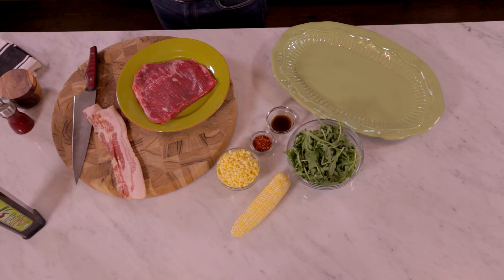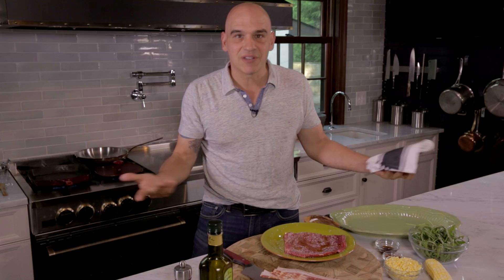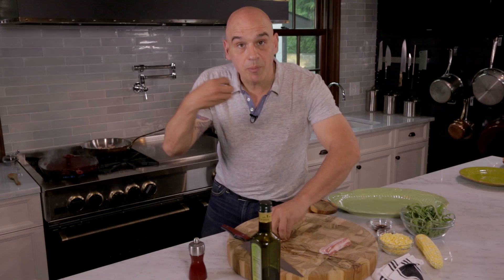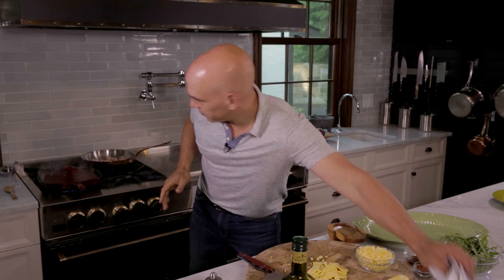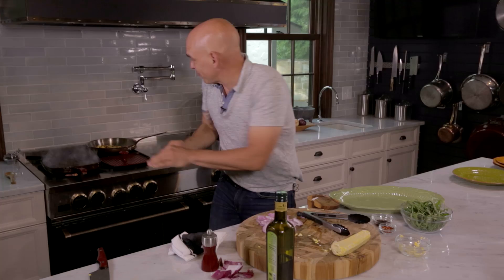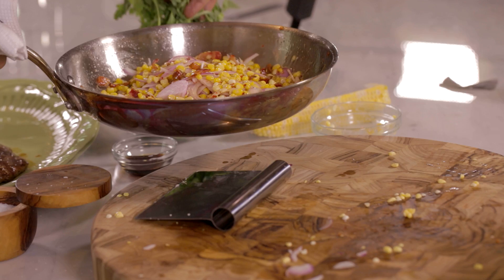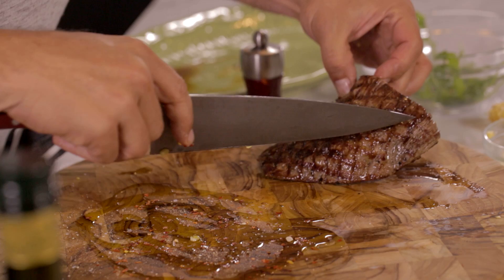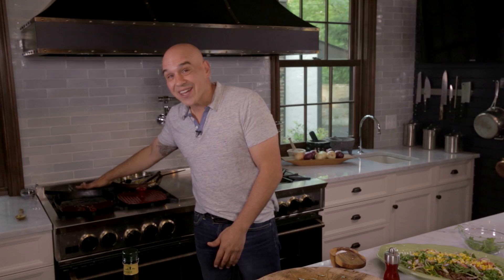Grilled Flank Steak & Corn Bacon Salad from Chef Michael Symon and BlueStar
Watch Iron Chef & BlueStar All Star Michael Symon as he demonstrates how to make Grilled Flank Steak & Corn Bacon Salad in his Cleveland kitchen featuring a 60" BlueStar range.